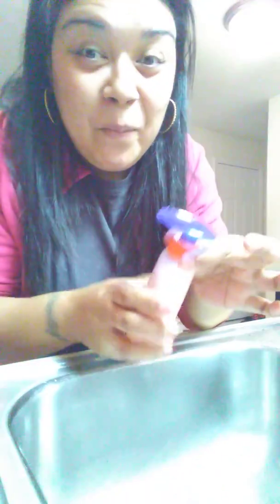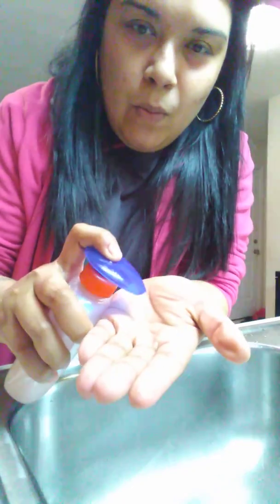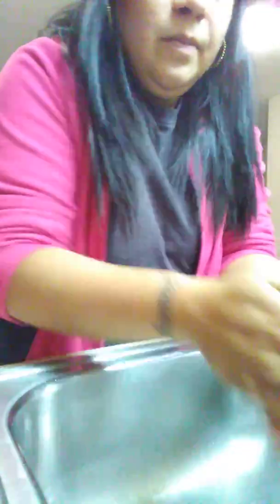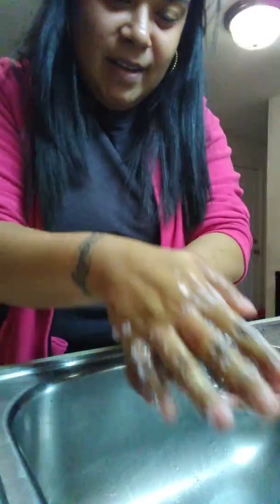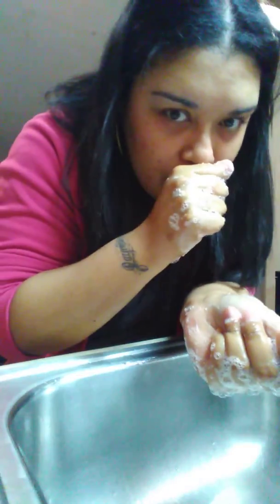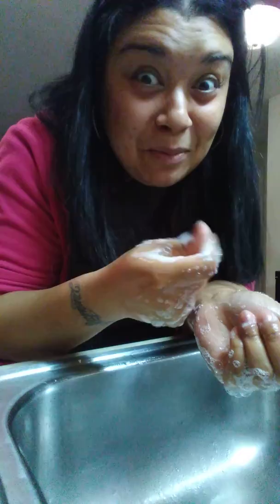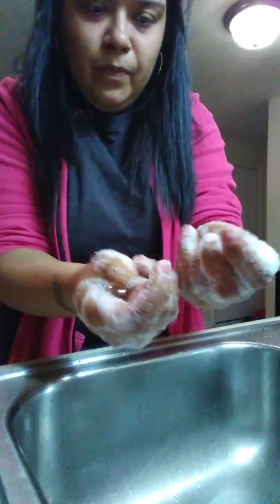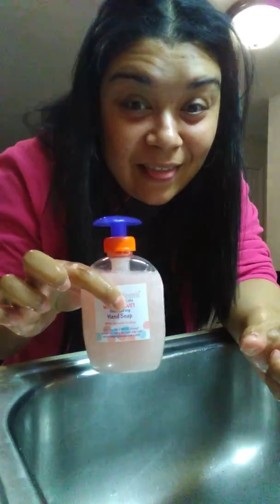Aroma Delights Goodie Bag Friday! Review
Happy Monday YouTubers! Today I received an Aroma Delights Goodie Bag containing a White Velvet Hand soap. Here's my honest review of the product, check it out 😉

Correction: Aroma Delights does not send samples or catalogues.

If you'd like to order any of Kelly Walker's products go

To receive a pink goody bag all you need to do is be active in her Facebook group "Aroma Delights Reviews and Fun" no purchase necessary although appreciated.

There will be more Honest reviews posted over time. Thank you and have a blessed day 💗